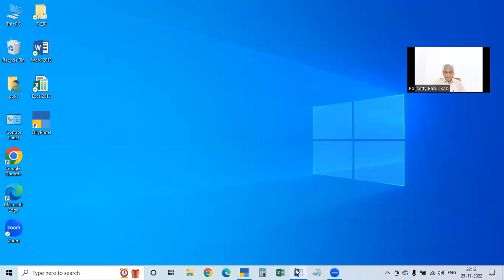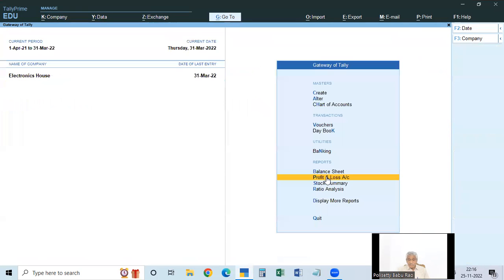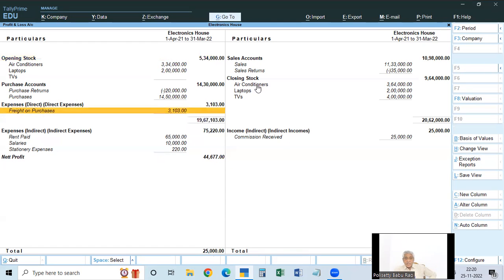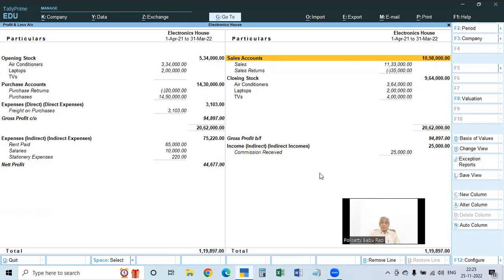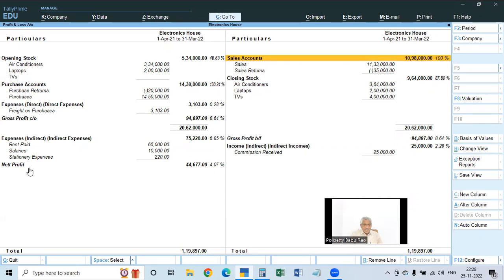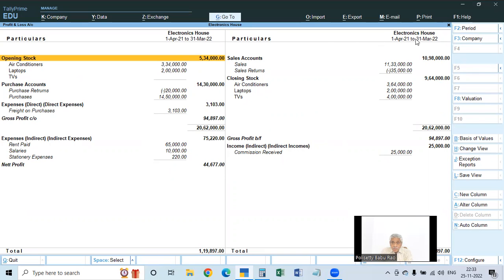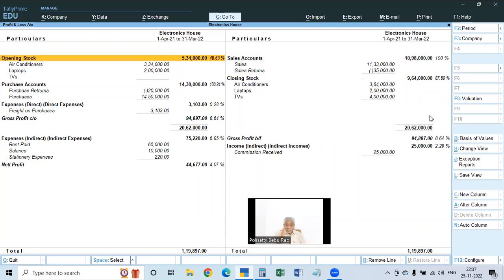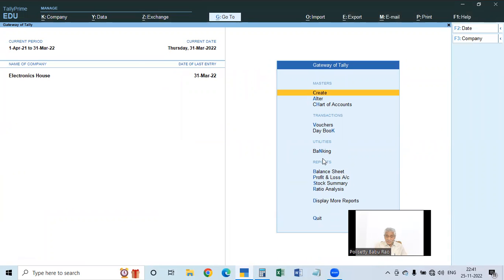44. How to Prepare/View/Analyse Profit & Loss Account in Tally Prime in ENGLISH | S T P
How to Prepare/View/Analyse Profit & Loss Account in Tally Prime in ENGLISH | Smart Tally Prime

Dear  Students and Working Accountants,  in this video I Discussed what is Profit & Loss Account. How to Prepare/View/Analyse P & L Account  in  Tally Prime   in  ENGLISH.   Watch   carefully and get expert knowledge of Accounting and GST || Watch videos till end and this is totally FREE |||